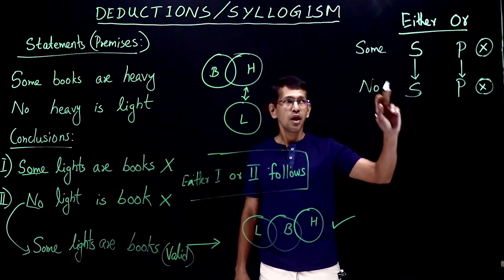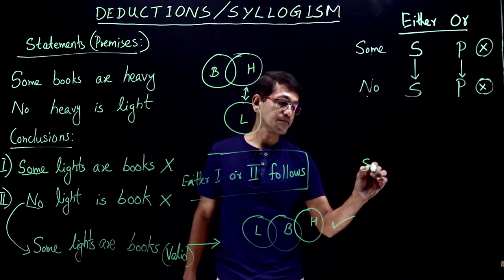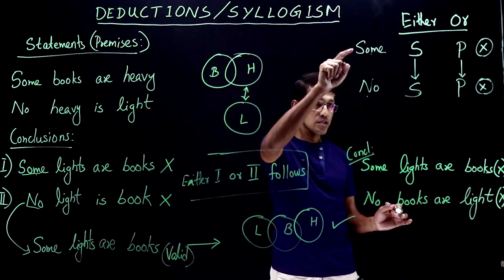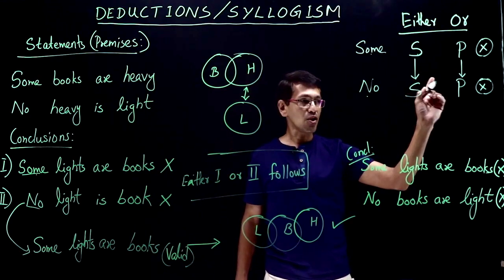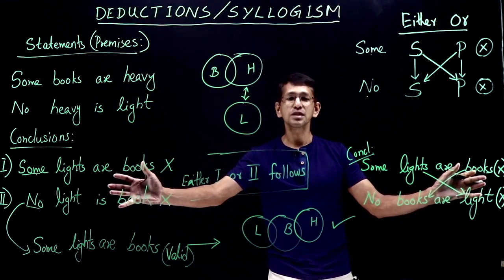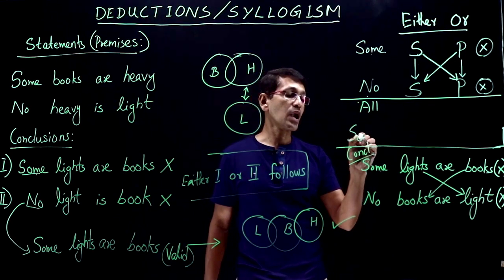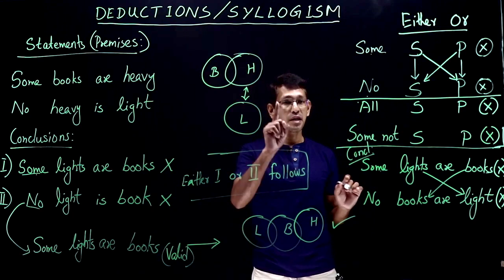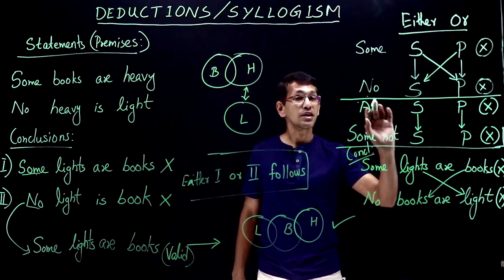Deduction 6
'Either Or', Both (All - Some not) and (Some - No pairs)